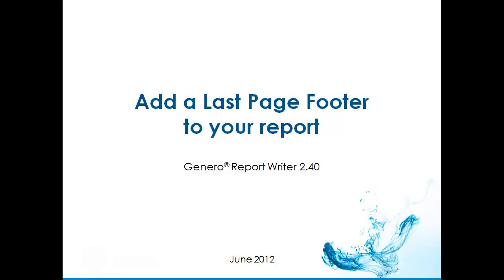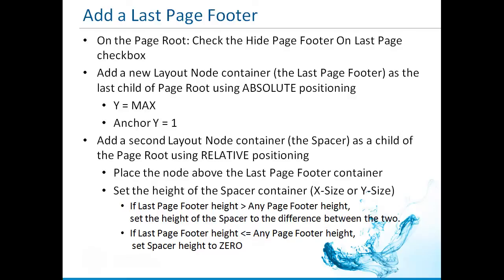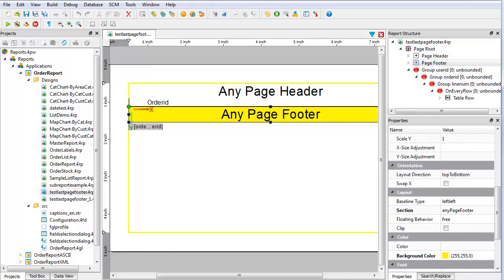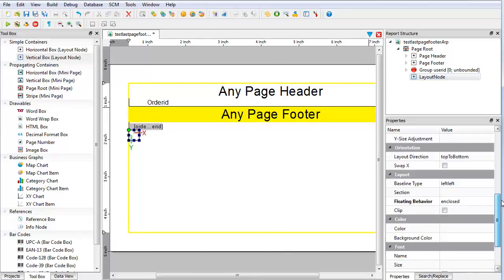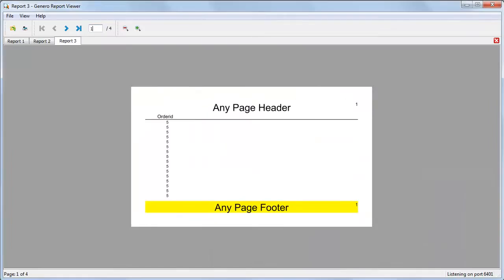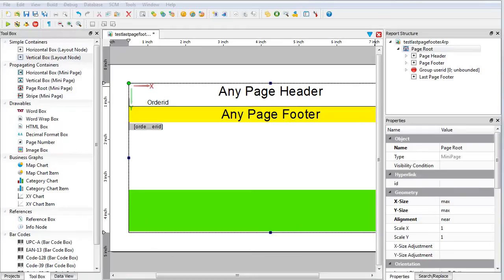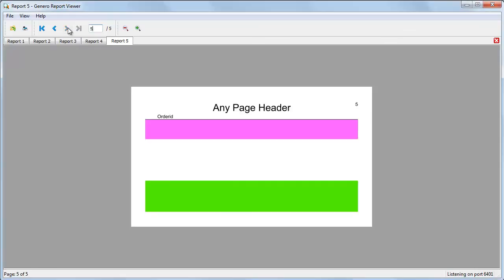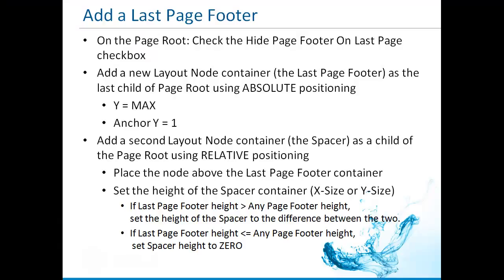Add a Last Page Footer to your report (prior to version 3.00)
IMPORTANT: Starting with Genero 3.00, a LastPageFooter section has been added. As a result, the procedure discussed in this video is no longer required. Refer to the the latest documentation for more information on using LastPageFooter.

Using Genero Report Writer, add a last page footer to your report. This video is based on Genero 2.40.